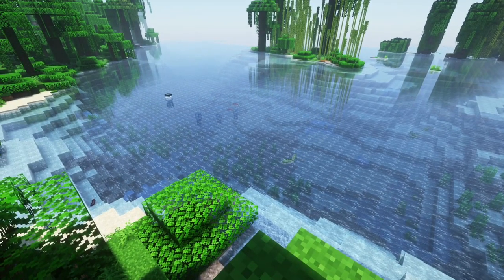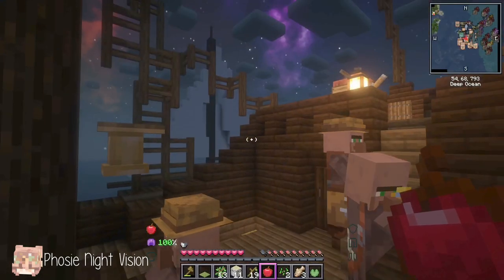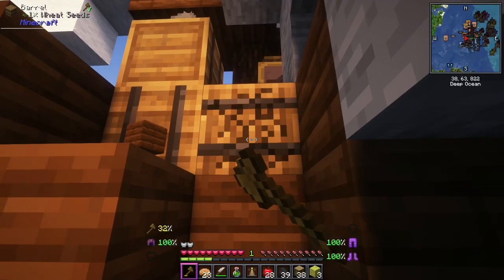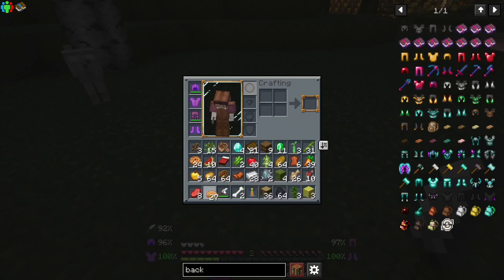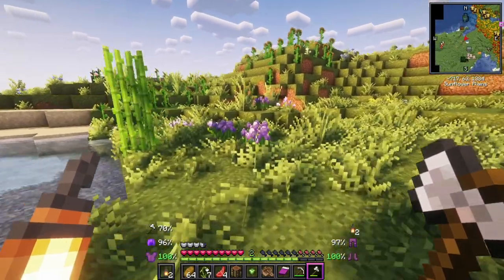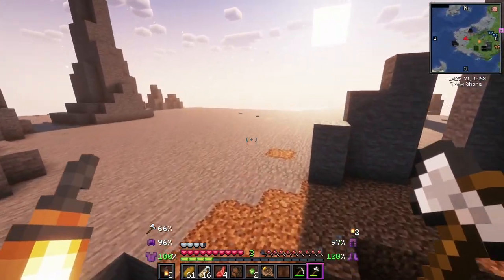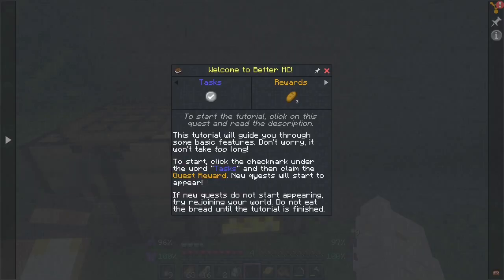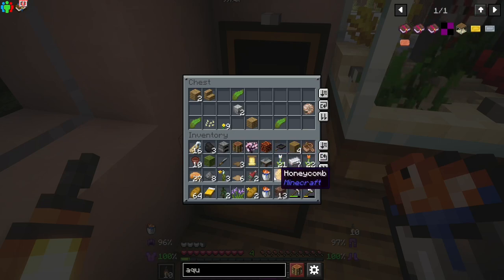The Best Possible Start | Commentary Longplay | Better Minecraft 1.20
Welcome to my new Minecraft Longplay series! Today we're exploring and having the best possible beginning to our longplay adventures with lots of loot and even a puppy!!
If you have any ideas for this series leave them down below!
If you have any tips for playing with the mods in Better Minecraft please let me know in the discord or the comments section :) Have a Nice Day!!!